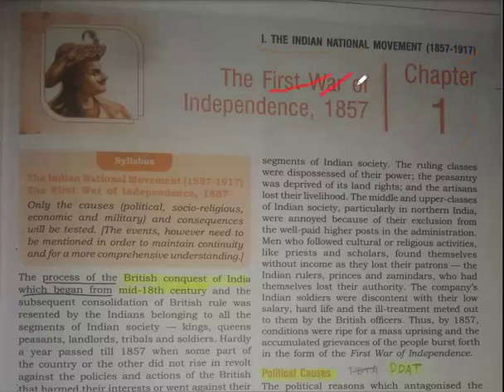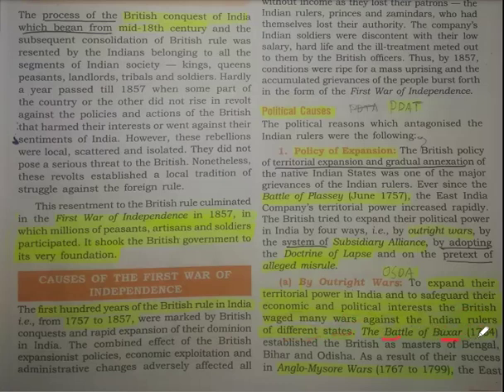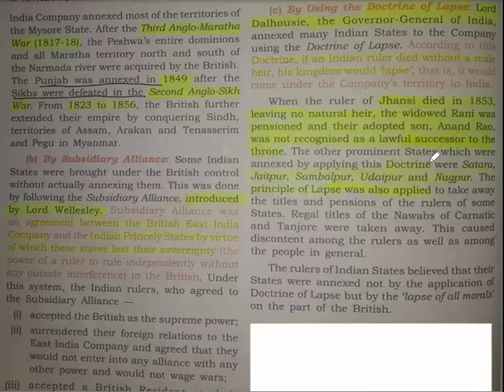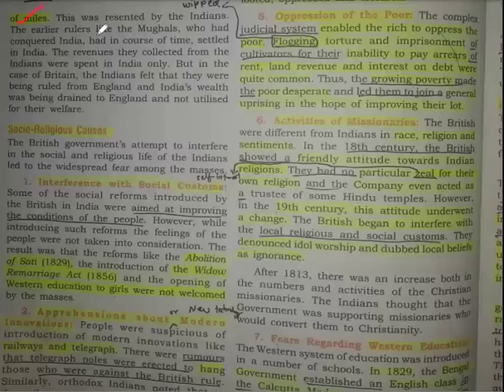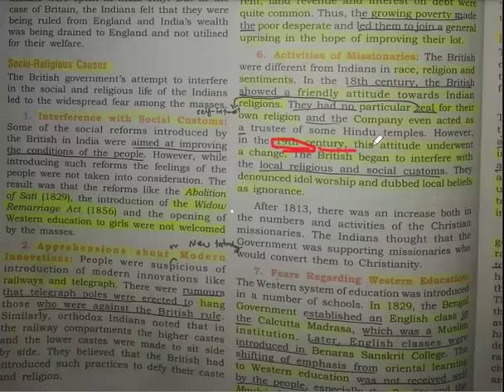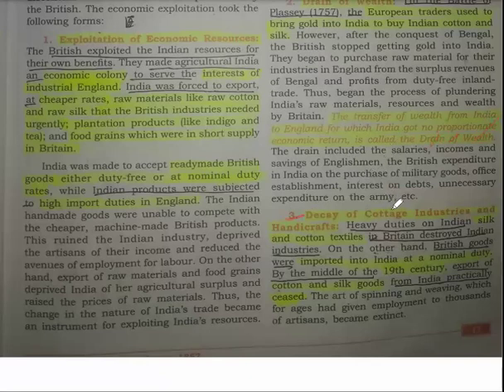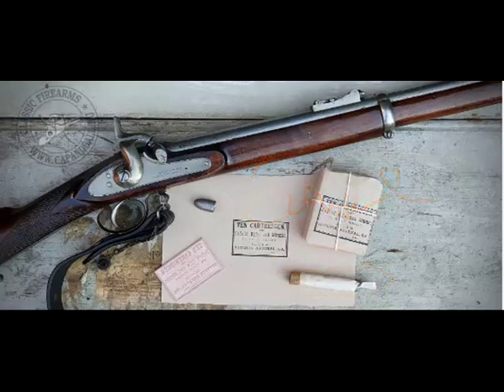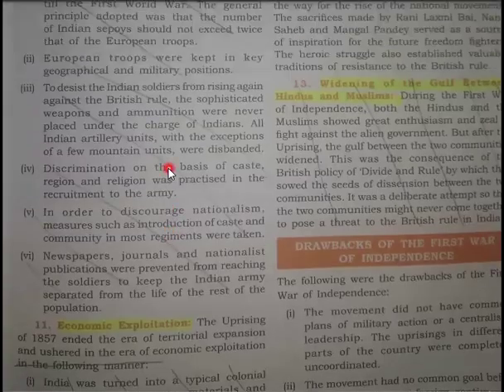HISTORY CLASS 10 ICSE chapter 1 THE REVOLT OF #1857